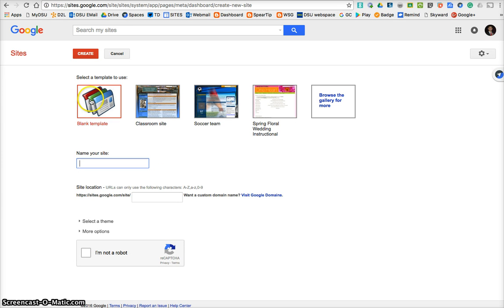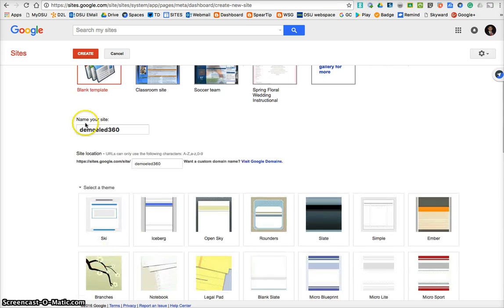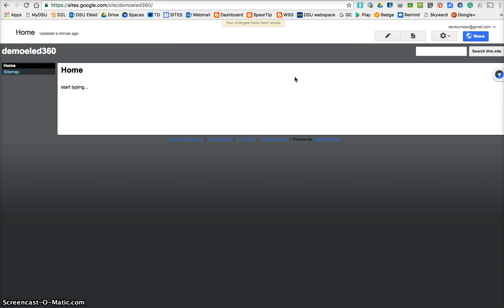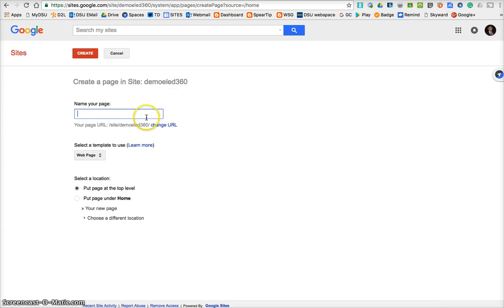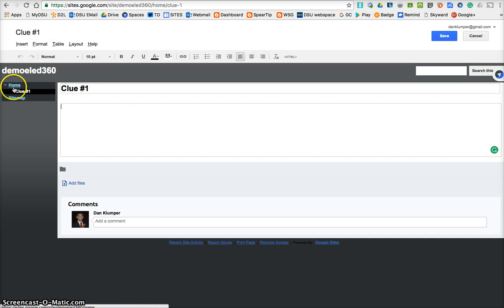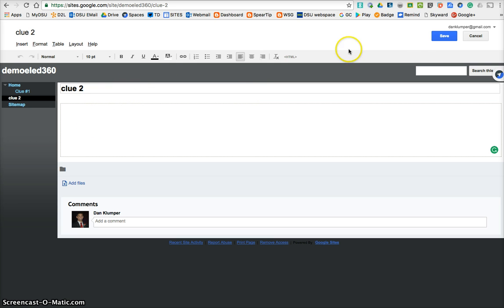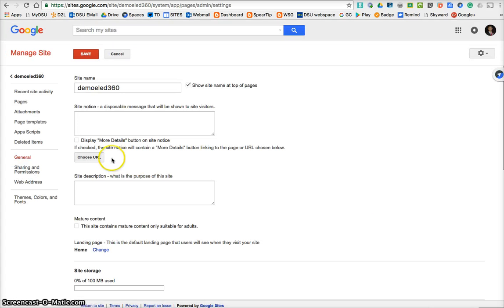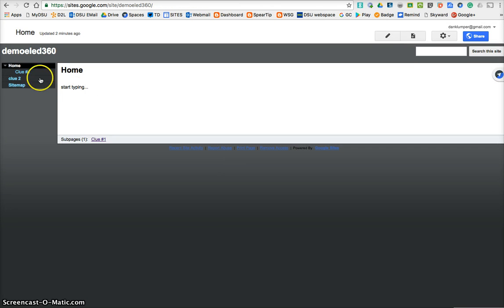Tutorial Google Sites basics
How to set up a google site for digital lockbox